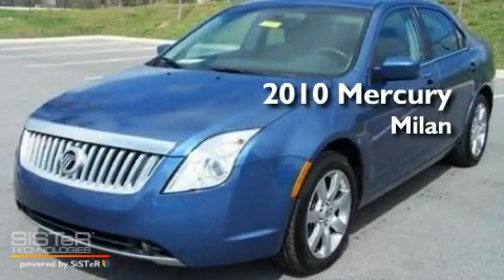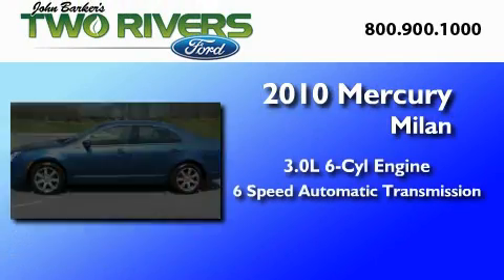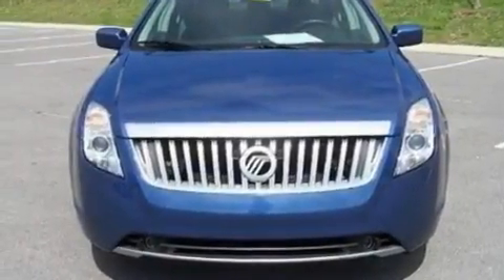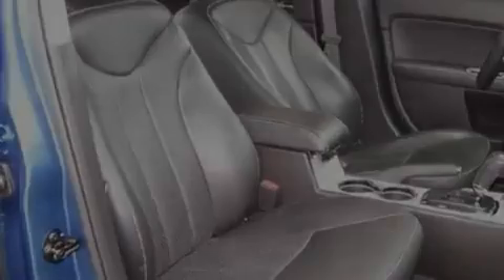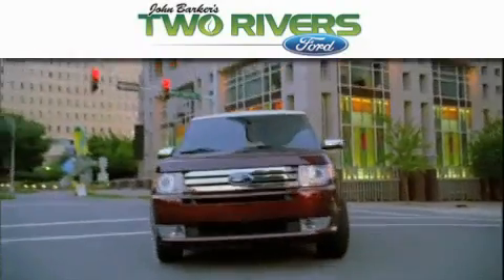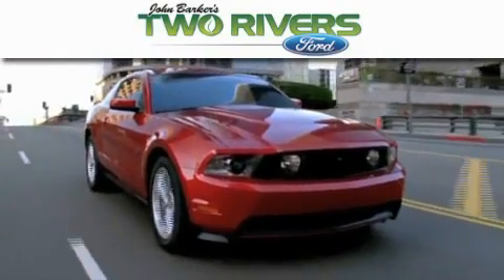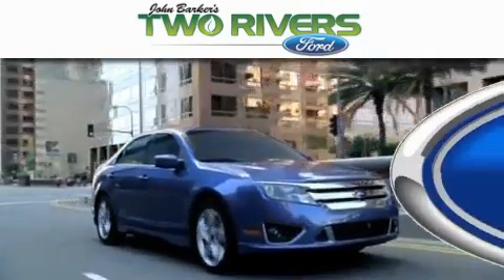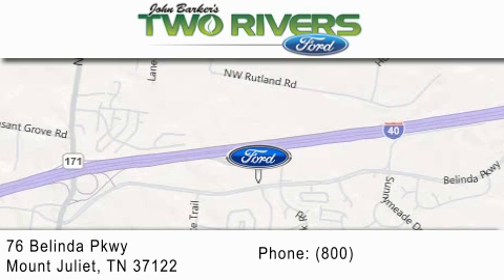2010 MERCURY MILAN TN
Year : 2010
 Make : MERCURY
 Model : MILAN
 Engine : 3.0L V6
 Trans . : AUTO 6SPD
 Exterior : BLUE
 Miles : 24,818
 Interior : DARK CHARCOAL
 Stock : 9963